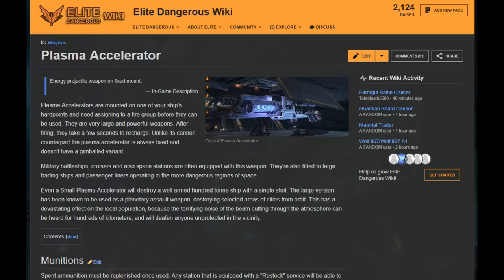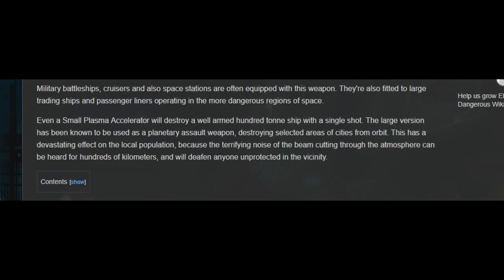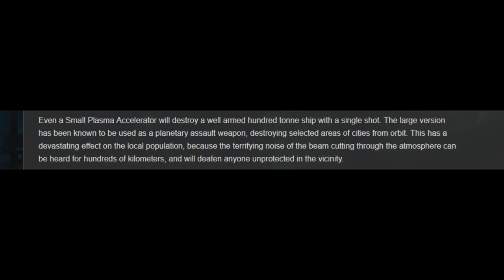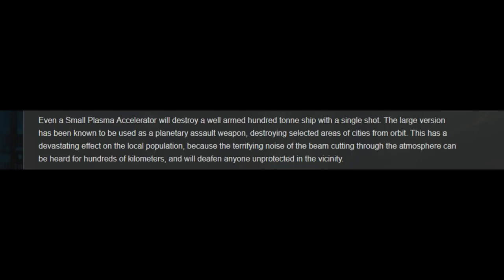Plasma Accelerator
Fdev pls nerf